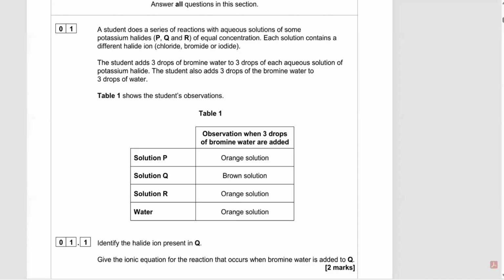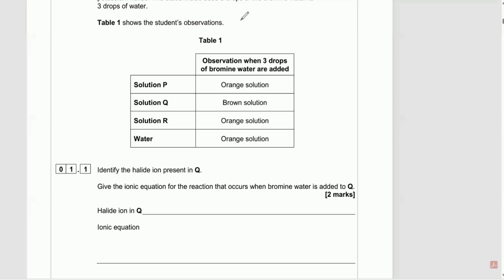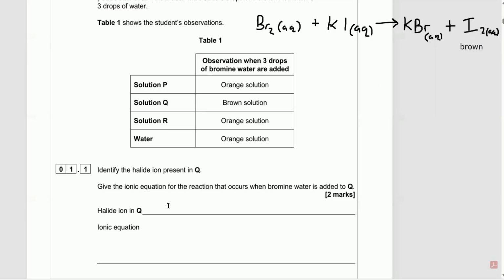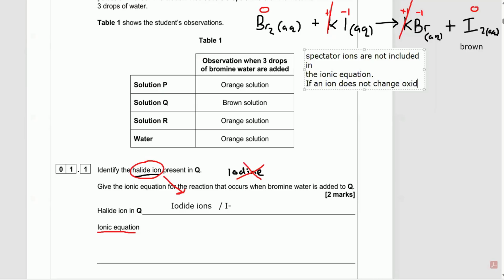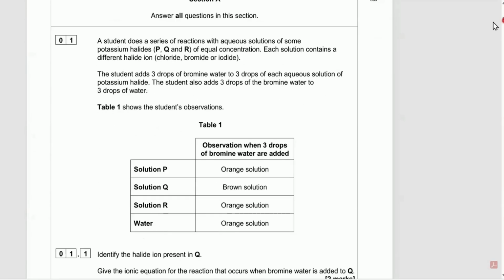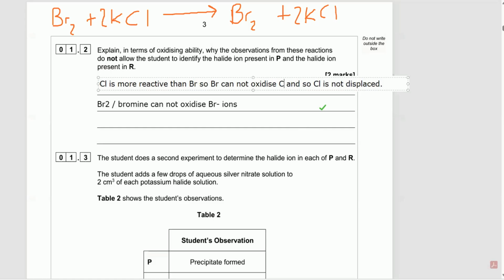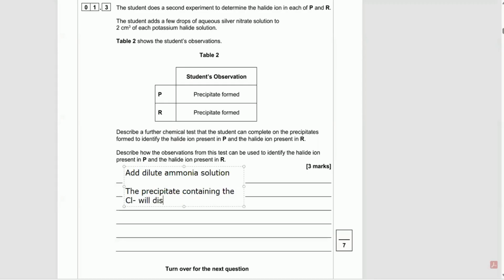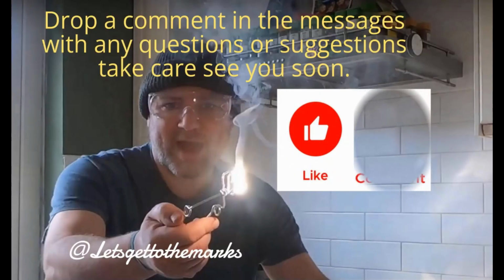A Level Chemistry Halides 2024 paper one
Here is a walk though for the 2024 paper one Question 1 on Halides